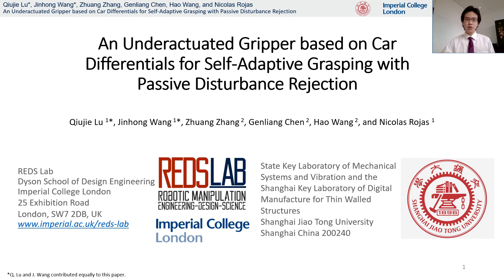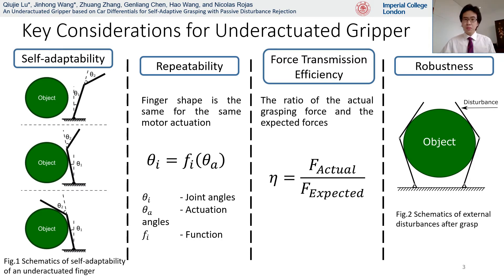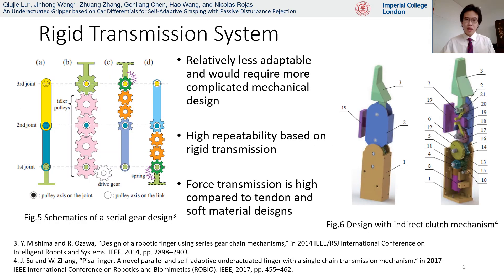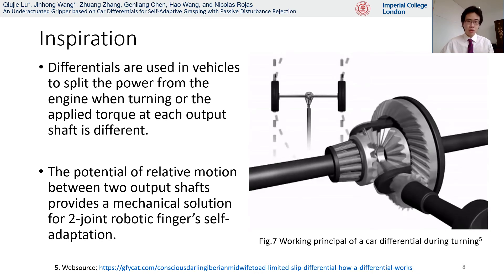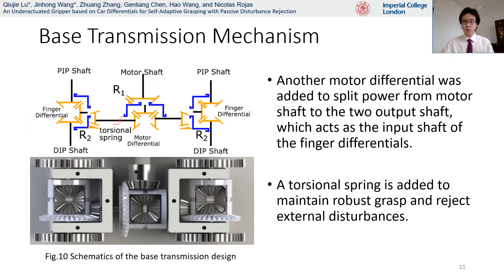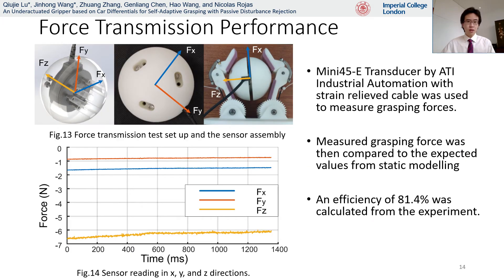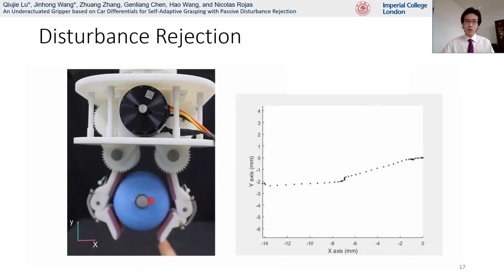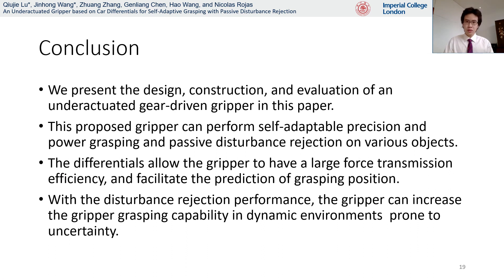An Underactuated Gripper with Passive Disturbance Rejection - ICRA 2021 presentation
Jinhong Wang presenting the ICRA 2021 paper:

Q. Lu, J. Wang, Z. Zhang, G. Chen, H. Wang, and N. Rojas, “An Underactuated Gripper based on Car Differentials for Self-Adaptive Grasping with Passive Disturbance Rejection,” Proceedings of the 2021 IEEE International Conference on Robotics and Automation (ICRA), Xi'an, China, 30 May - 5 June, 2021